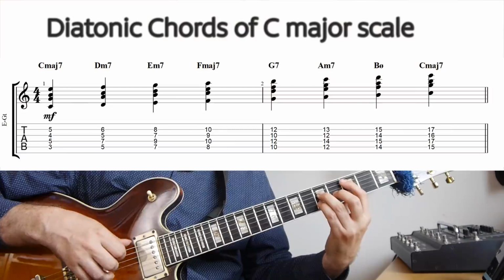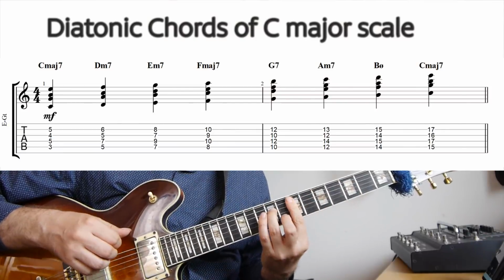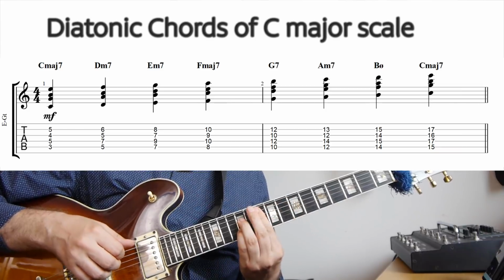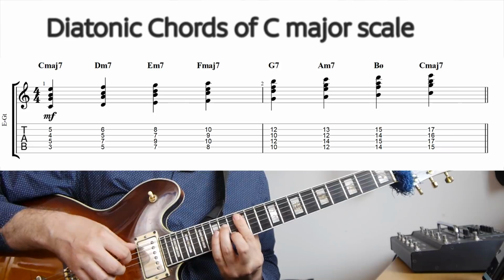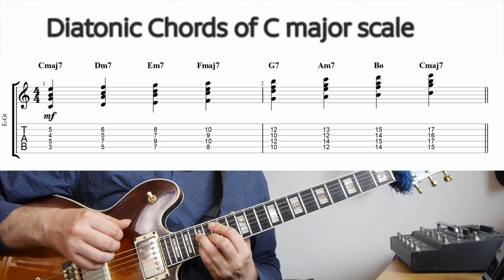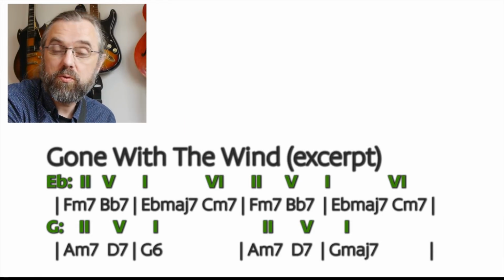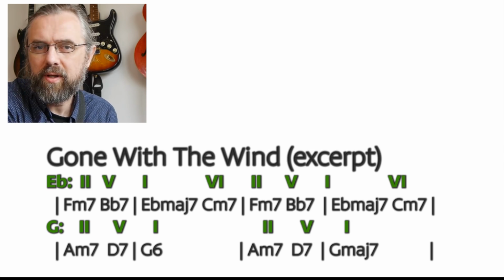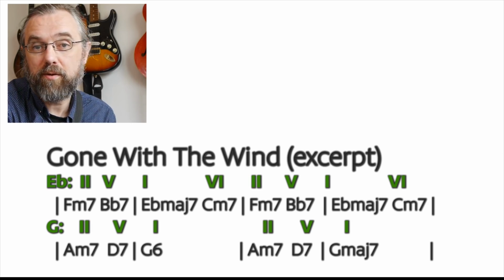Favourite Chord in the key of C Major?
A chord that isn't in the key isn't always a modulation. There are many chords that you will come across in songs that music theory does not describe as a modulation.

In this video I talk a bit about some of those progressions of chords. Show an example of something that is a modulation and a few progressions that are not modulations but still contain chords that are not found in the scale.

The way I view music theory is that it is a description of the music that I play that helps me understand and hear what is going on. In most genres of music you will find a lot of chords that are maybe not diatonic to the scale but are still in the key. Examples of this are found as secondary dominants, modal interchange or borrowed chords from the parallel key.

0:00 Intro and a bit of heated discussion
1:09 Diatonic Chords
1:37 Modulation or not?
2:00 Progressions with non diatonic chord in the key
2:39 A progression that modulates
3:26 What can you come across? Secondary dominants
4:06 Modal Interchange/Borrowing from minor
4:25 Overview of the 21 chords in C minor.
4:55 Song examples with borrowed chords
5:25 My favorite chord and a little solo with it!
5:55 Like the video? Check out my Patreon Page!

If you like this video and want to help translate it into your own language you can do so